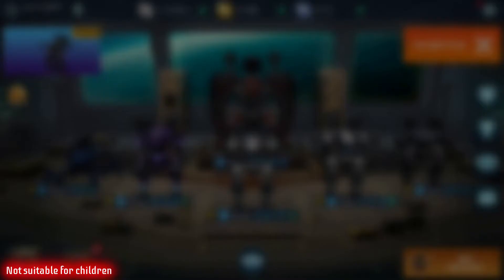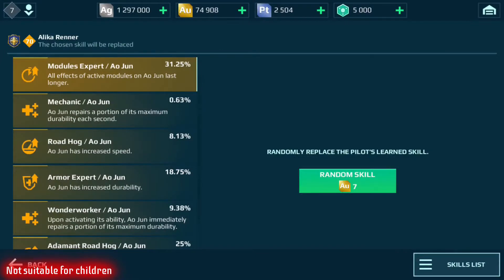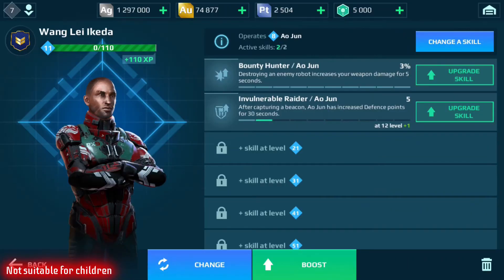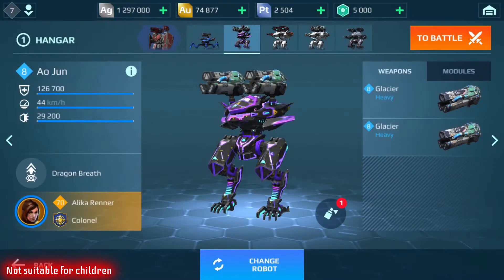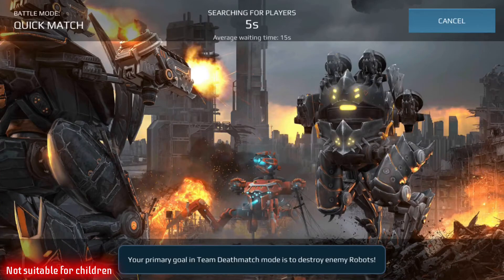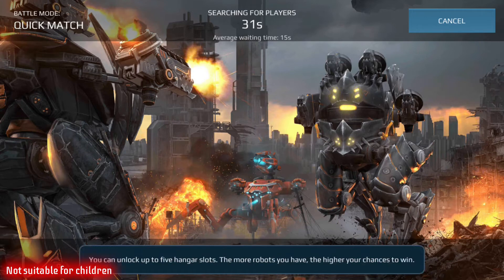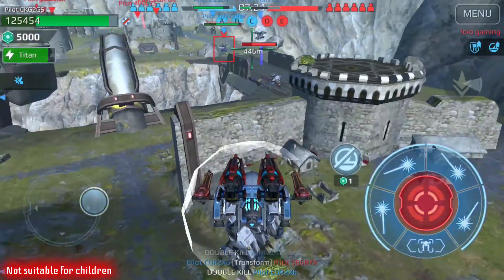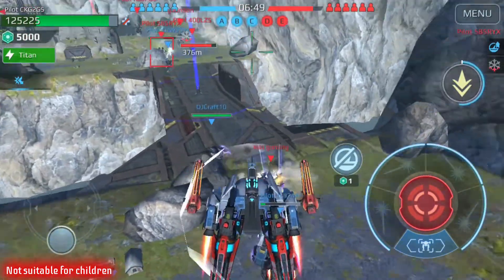War Robots Test Server - Update 6.2 (Pilot Rework, Hawk and Targeting) - June 27, 2020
In today's episode for the weekend of June 27, 2020 - we're looking at some test server gameplay.  This test server the focus will be on the new on the new pilot system rework...which I still maintain has holes in it. We're also looking again at the Hawk "Anti-Titan" bot, as well as a tweak to the targeting system.

Parental Advisory Animation:
FREE STOCK ANIMATIONS [CCM]
License Type: CC0 / Creative Commons Zero
No Attribution Required for this type of Media